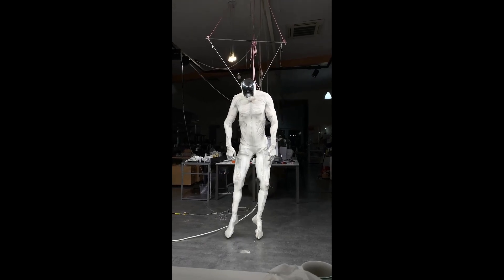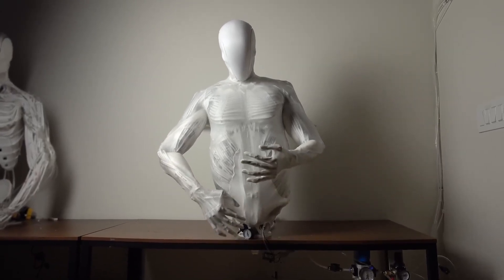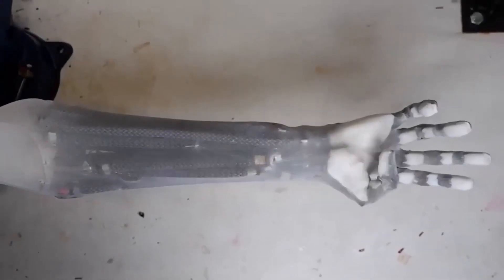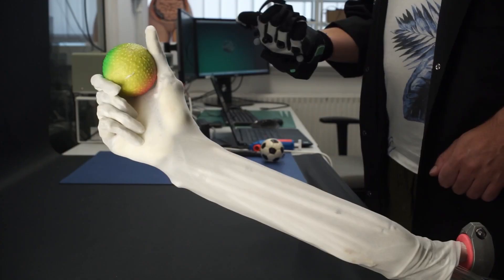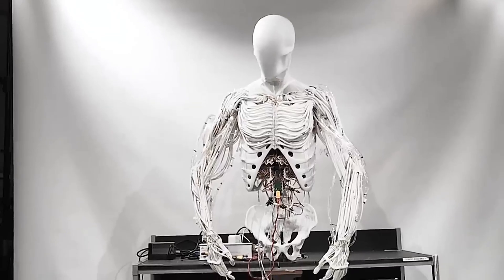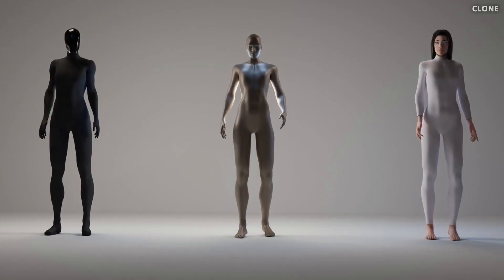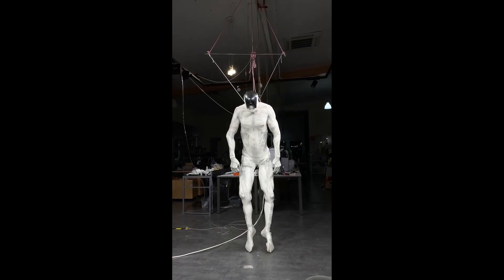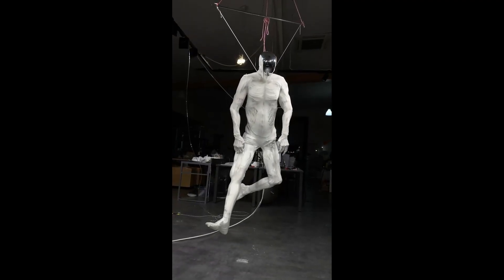From Poland: A Humanoid Robot That Moves Like Us—But Should It?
Clone Robotics, a Polish tech company, is pushing the boundaries of humanoid robotics with its biomimetic designs—robots that move with eerie, lifelike precision. Their latest creation, Protoclone, features synthetic muscles, a hydraulic "heart," and a neural-controlled hand that mimics human dexterity. But how close are we to robots that don’t just work like us, but move like us?
In this video, EuroBytes explores the technology behind Clone Robotics’ humanoid robots, from their Myofiber muscles to their Neural Joint V2 Controller, and asks: Is this the future of robotics, or a step into uncanny territory?